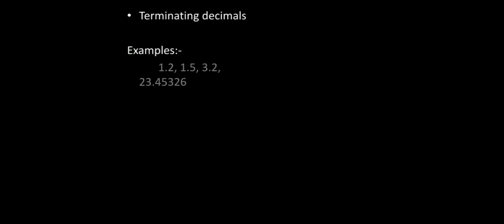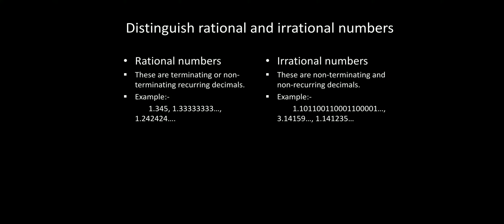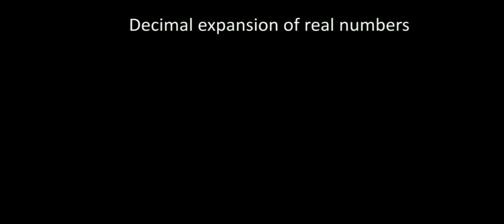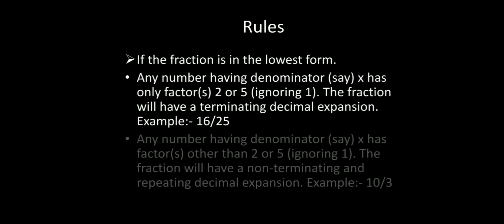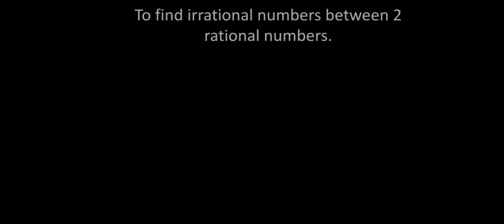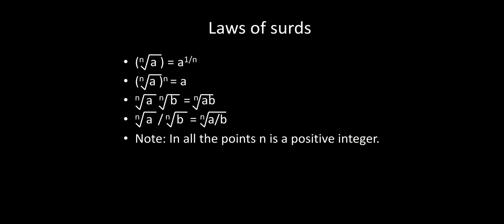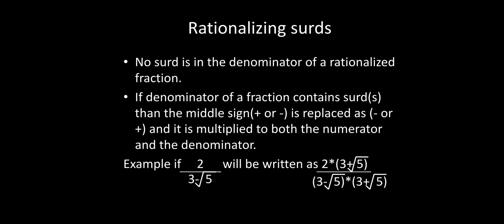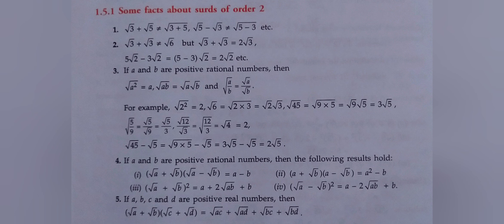What is terminating and non terminating? What is recurring and non recurring? Class 9 matha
Class 9 maths rational and irrational part 2